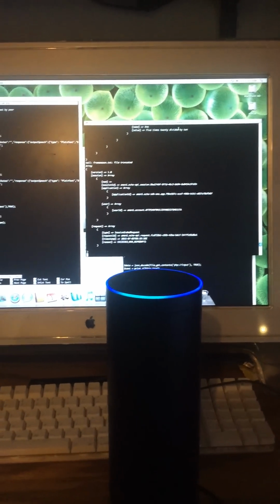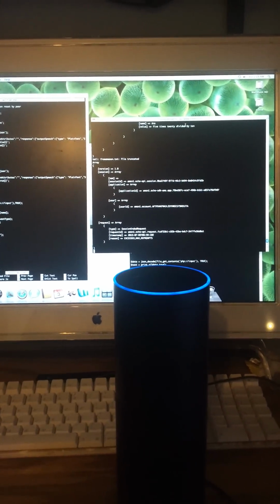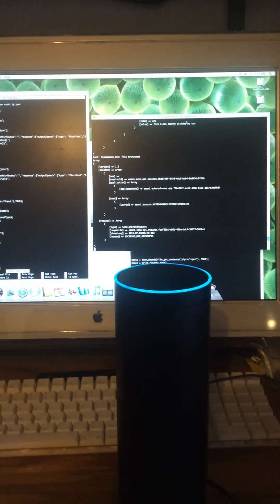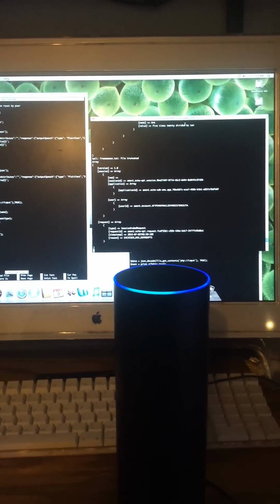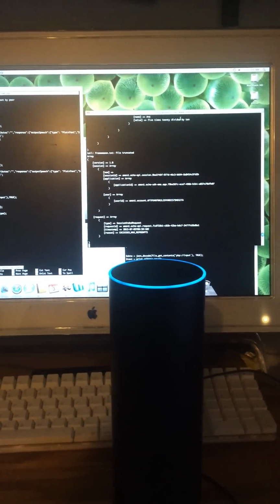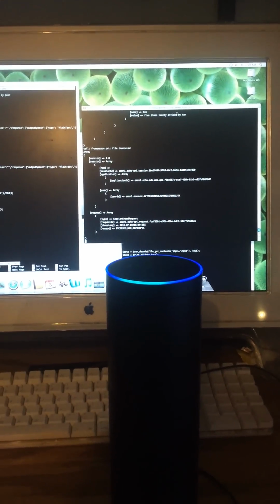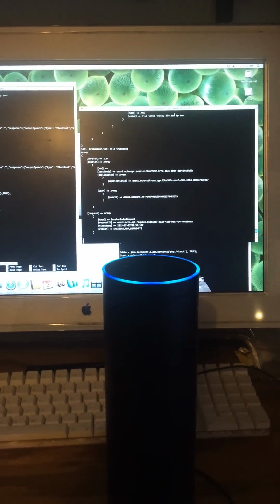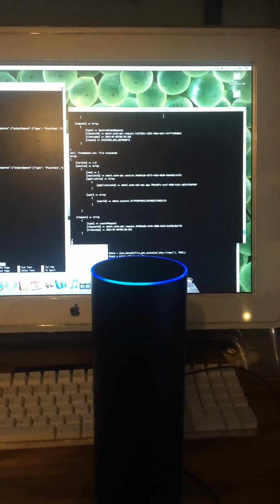Amazon Echo Ask Wolfram Skill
I put up a github repo of my code.